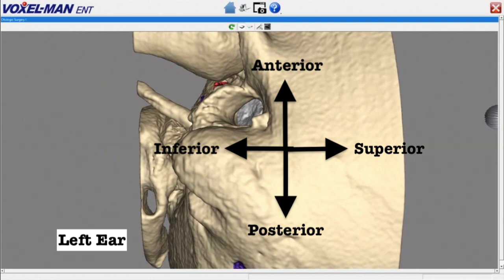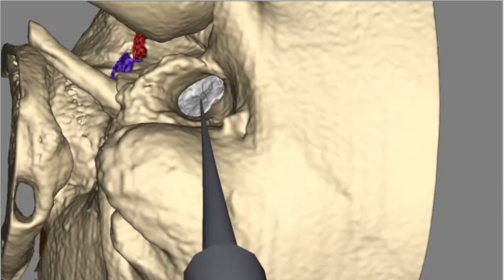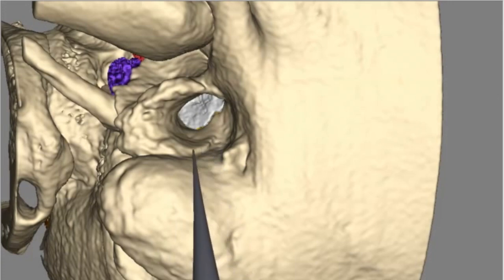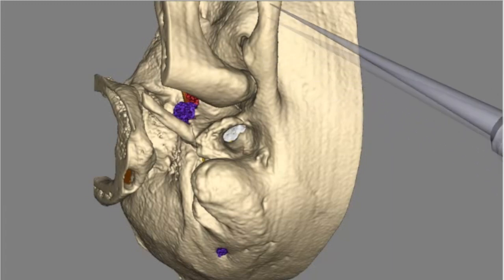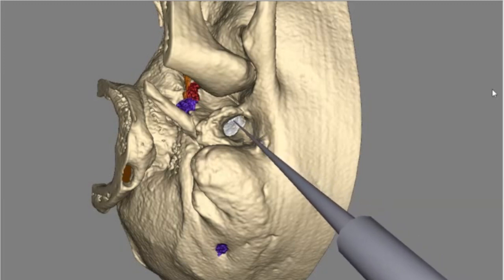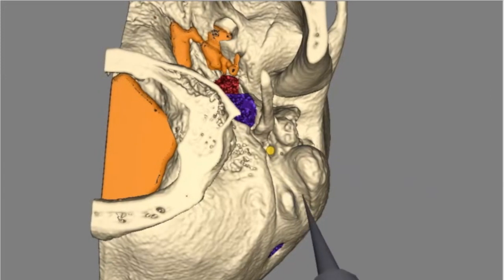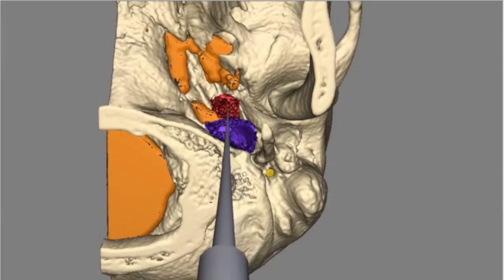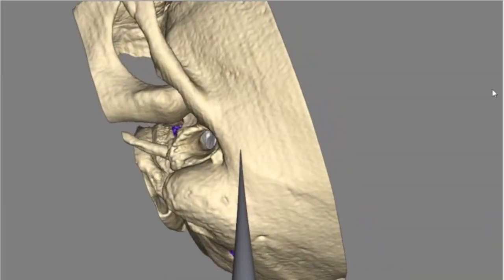Surface Anatomy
The Voxel-Manual
By Mr Gaurav Chawdhary,
ENT Consultant, Sheffield Teaching Hospitals NHS Foundation Trust

Video edited by Miss Estelle How Hong, ENT Specialty Registrar